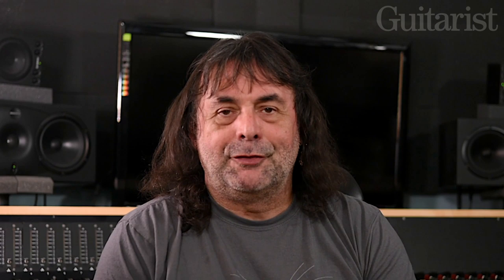Phil Hilborne: John Sykes Style Lesson